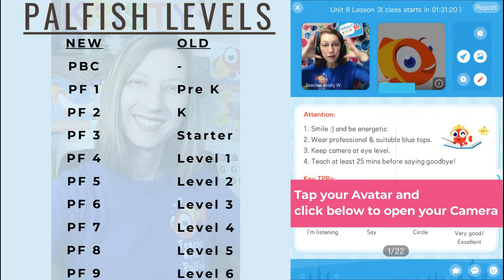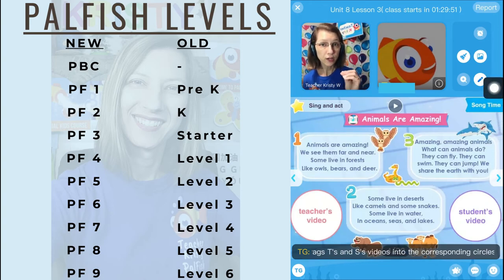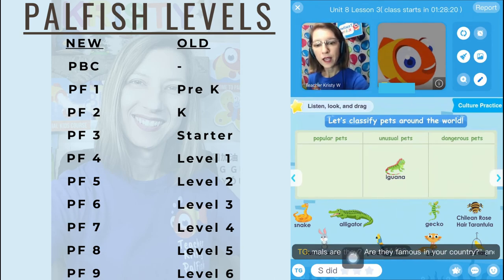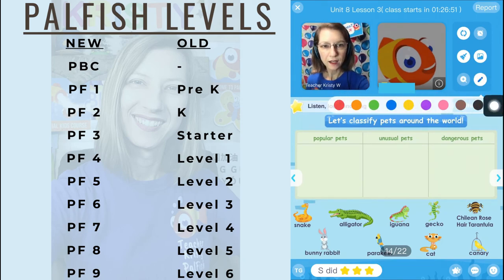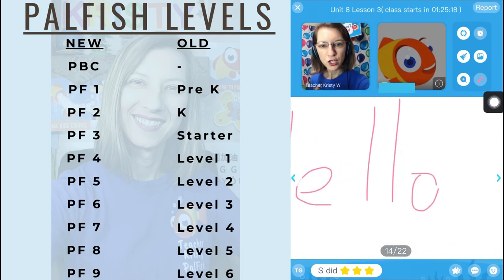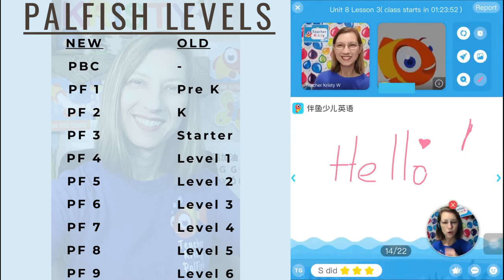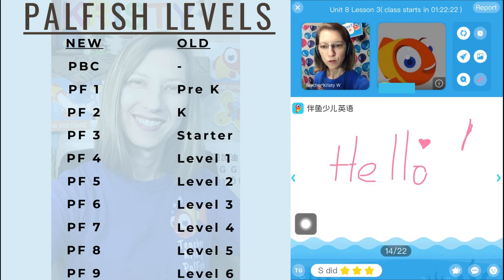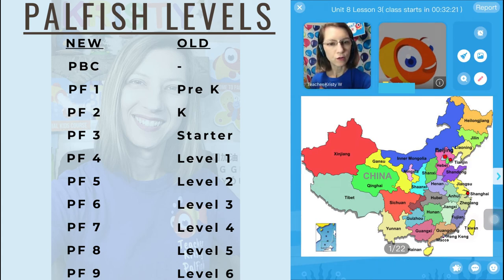PalFish Updated 2021 Classroom Navigation Tutorial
Updated 2021 PalFish Classroom Navigation Tutorial including how to add in a picture during class.

Here are my tips to help you with your PalFish interview preparation and Lesson Preparation for Hello Monkey 🐵 PF2 Version October 2020.

I am no longer teaching at PalFish but my resources are still available.

Do you need help with setting up your Independent teaching business?

I chose to pivot to helping ESL Teachers set up their own online teaching businesses.

Thank you for being a part of my Online Teacher Community.
✅ Enter my Referral/Inviter Code BEFORE YOUR INTERVIEW : →→ 63218698 →→ Receive my personal help and Free Starter Resources ⠀
No Degree? Me neither!
Never taught online before? I hadn't either! No worries! 🎉⠀
If you're ready to start, get your Free Guide now!⠀

✅ You need a TESOL certificate (It took me approx. 10 hours to complete)

✅ Native ID (Passport or birth certificate)
✅👩‍💻 I train you for your interview⠀
✅👩‍🏫 PalFish train you even more after your interview
I had never taught online either!⠀
🔹1500+ hours
🔹Official PalFish Mentor⠀
🔹Top 20 Recruiter⠀
🔹I've helped over 40 people get hired
🔹 My personal website training⠀⠀⠀⠀⠀
🌟🌟 Let's do this together! 🌟🌟⠀

✅ CONFIRM I am your Referral/Inviter in the PalFish App: Go to: ME→  SETTINGS→ INVITER
This shows who your inviter is or you can ADD ME by typing my code: 63218698

🎓 December 2020, I was added as an Official Kids Course Mentor to assist groups of new Teachers as they start teaching with PalFish.

What is PalFish? A "teach online option" to earn money without a degree.

FREE TRAINING

Add me using the link below, I will be in contact with you on the App through the process!

ALREADY STARTED the application process. You can add me BEFORE your interview to access my free resources.
Enter my Inviter code - 63218698

► “Me” Page
► Settings page (the gear icon wheel ⚙️ in the top right hand corner)
► Inviter: 63218698

If someone is already listed there, contact them first to ask for their help.

I have been teaching with PalFish since December 2018.
I started teaching online in August 2017.